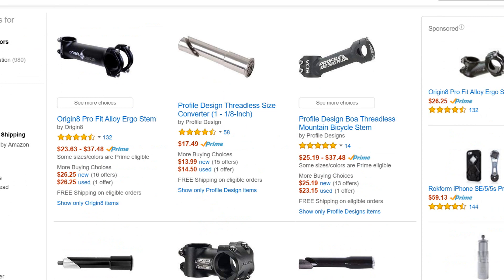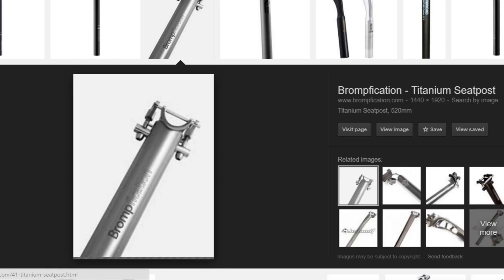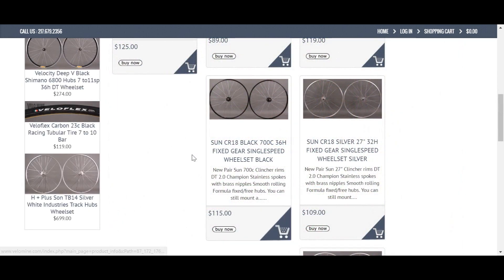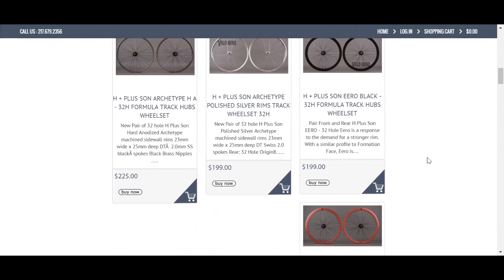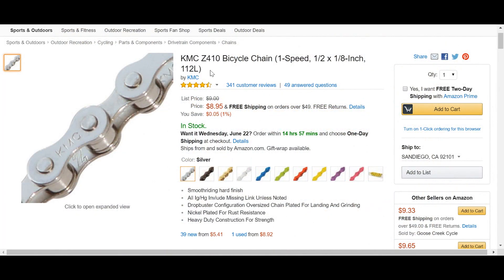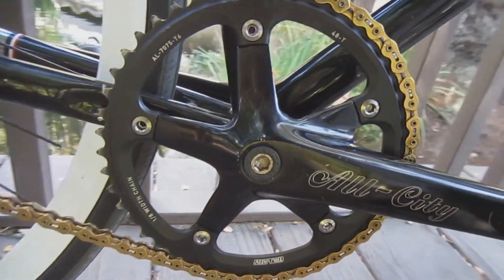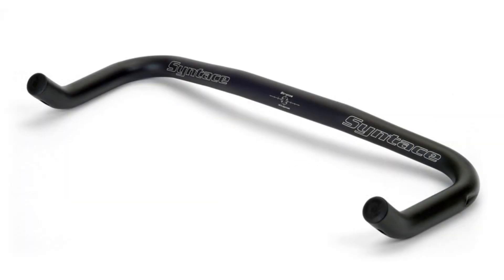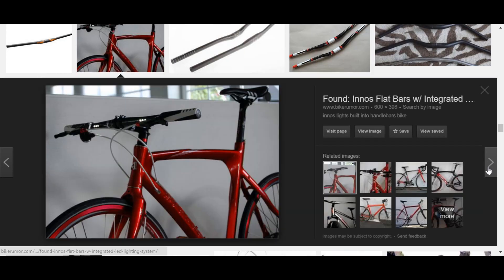7 Upgrades to Save Money On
Suggest a video idea!

Monday: Bike Talks
Wednesday: Vlogs
Saturday: Bike Talks

song:
Latché Swing - "Hungaria"